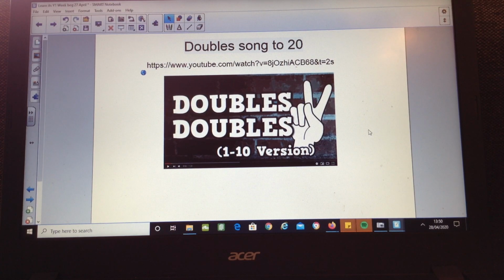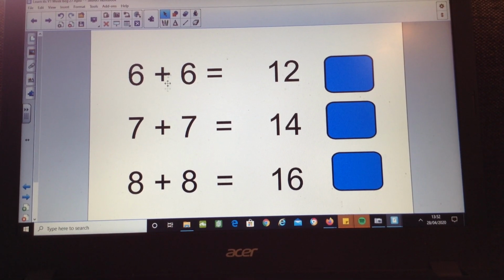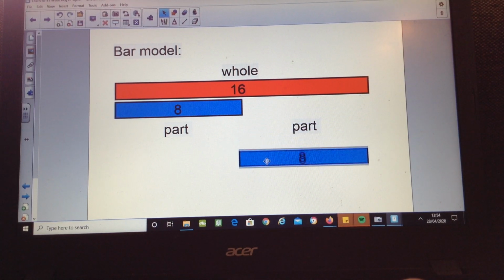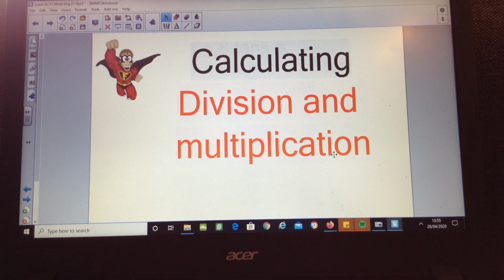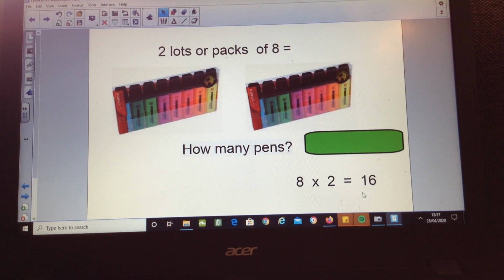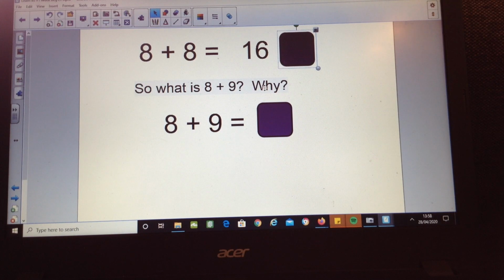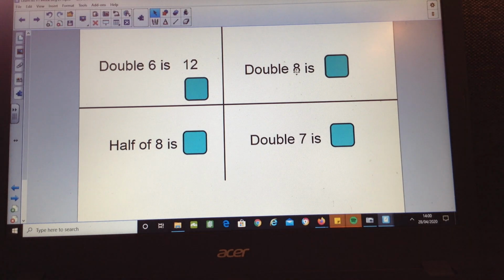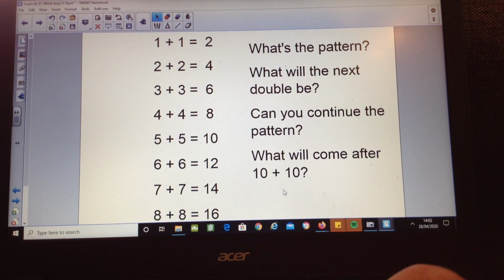Year 1 Learn its week beg 4th May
Join Mrs Nolan for the Learn its section of the maths this week.
Have a go at a bit of this video daily.
Don't forget to challenge yourself!